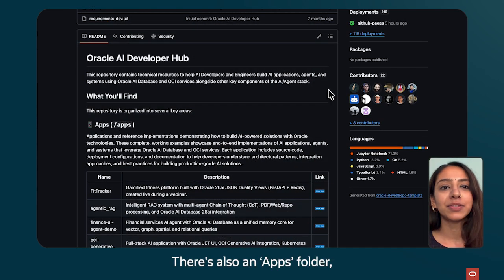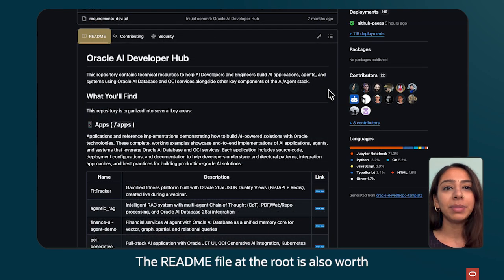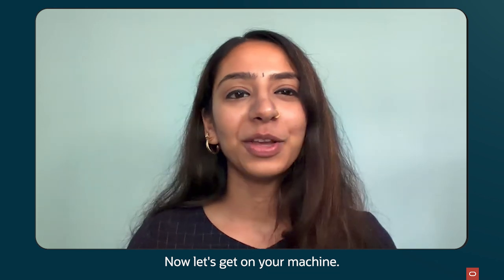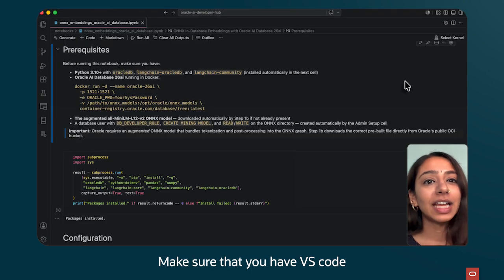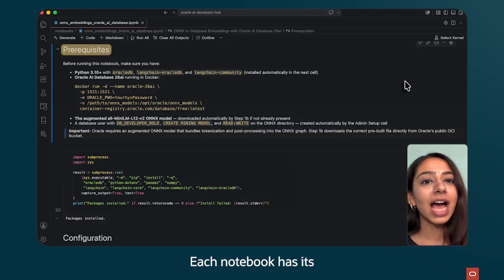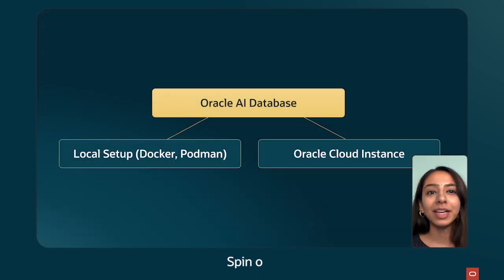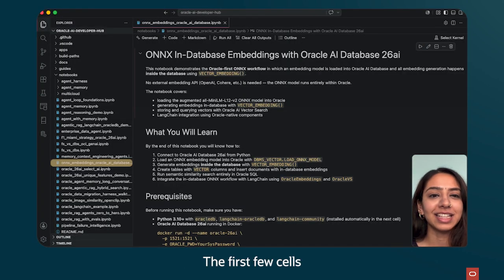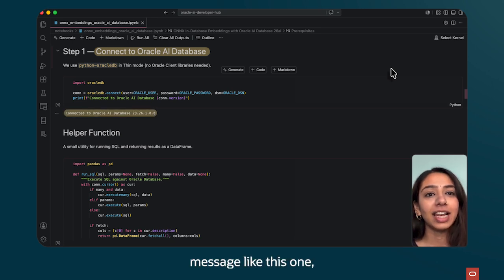How to Get Started with the Oracle AI Developer Hub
This Oracle AI Database quick start shows you how to explore the Oracle AI Developer Hub, clone the GitHub repository, prepare your environment, and run a tutorial notebook.

*Chapters*
0:00 Get started with the Oracle AI Developer Hub
0:10 Explore the repository structure
0:39 Clone the GitHub repository
0:50 Set up Jupyter Notebook or VS Code
1:06 Choose an Oracle AI Database environment
1:18 Open a notebook and connect to the database
1:38 Run the notebook and verify the outputs

Take a guided tour of the Oracle AI Developer Hub and learn where to find tutorial notebooks, complete AI application examples, developer guides, and setup documentation.

You’ll also see how to clone the repository, review notebook dependencies, choose a local Docker or Oracle Cloud database environment, connect Python to Oracle Database, and run the notebook cells in order.

*Resources*

Use these resources to continue building with LangChain Oracle Database integrations, LangGraph persistence, and durable memory for AI agents.